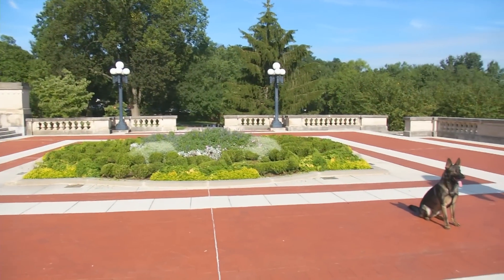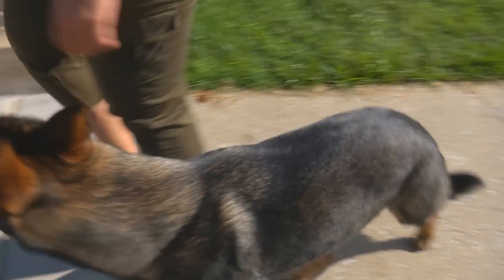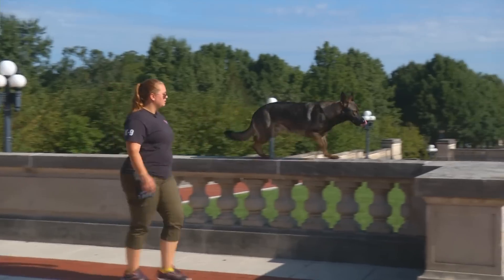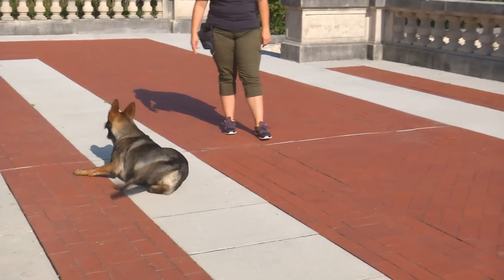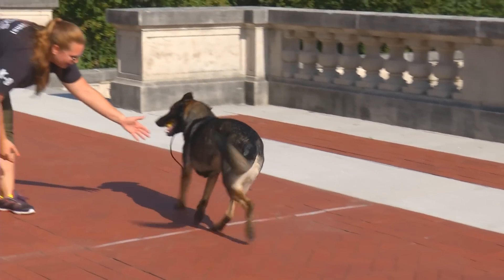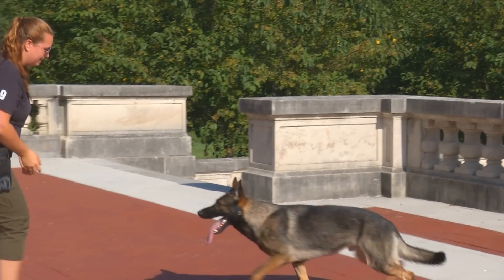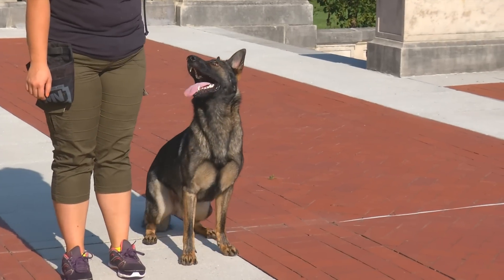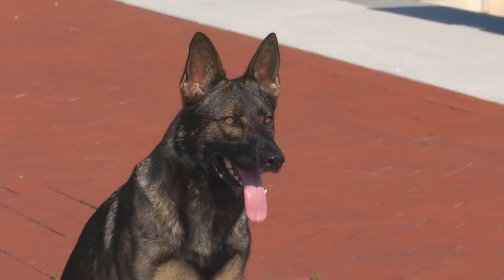Personal Protection Dog For Sale "Iller" 20 mo's Obedience Tricks Protection Powerhouse